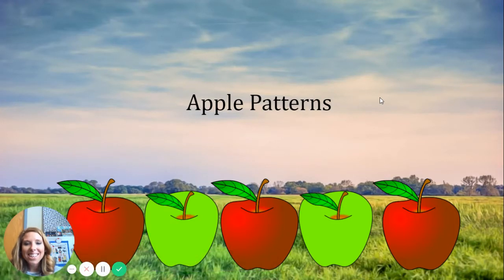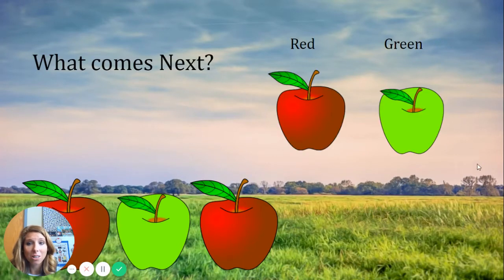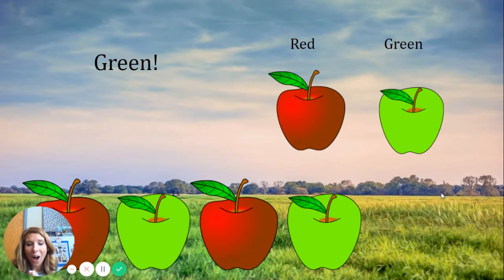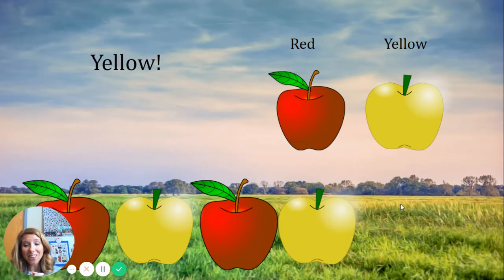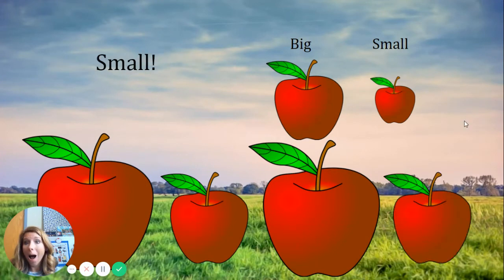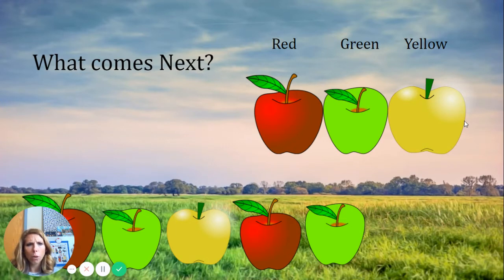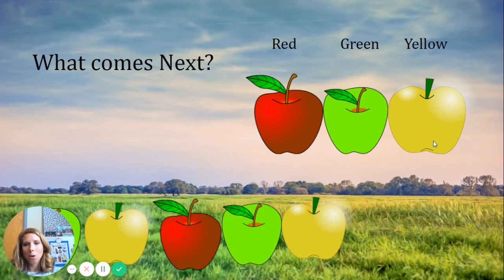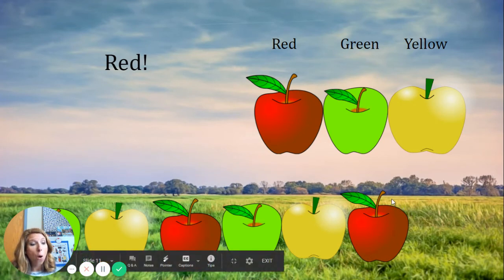Apple Patterns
Miss Liz explain patterns using apples.